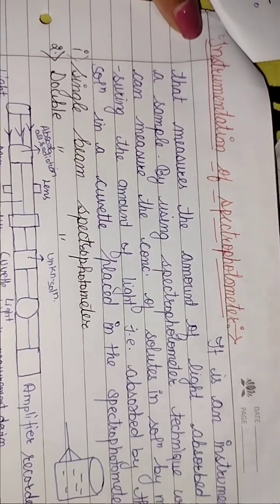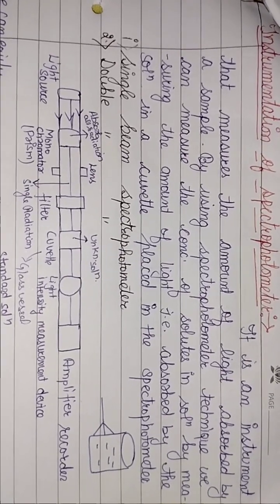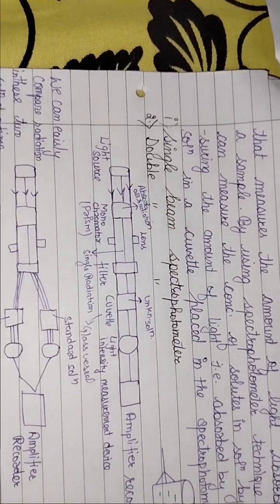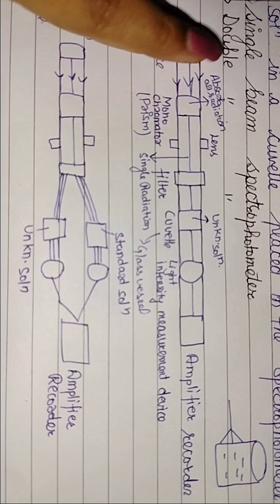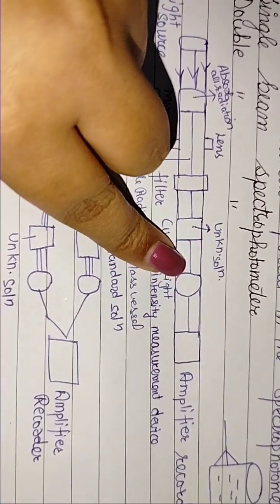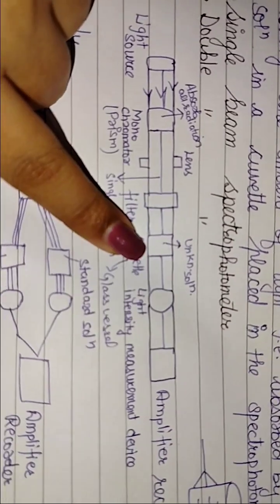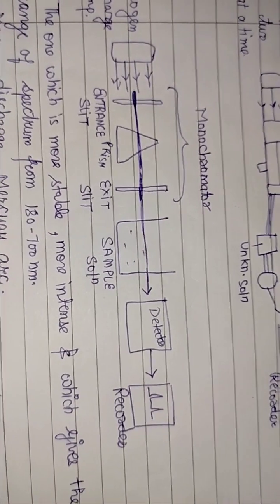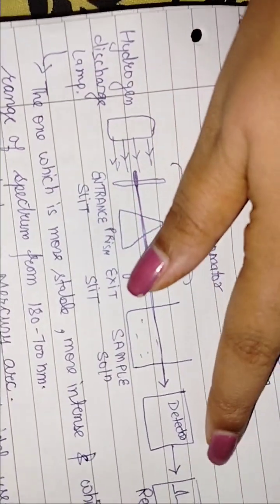Instrumentation of spectrophotometer - working, types M.Sc.4th sem